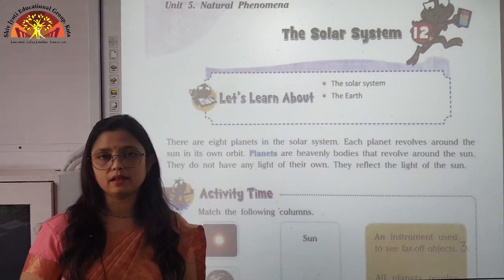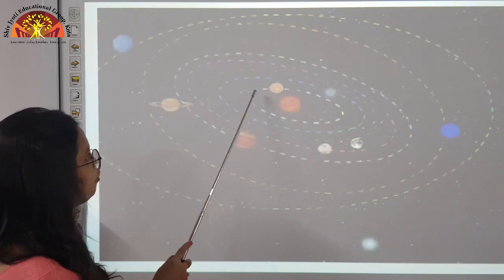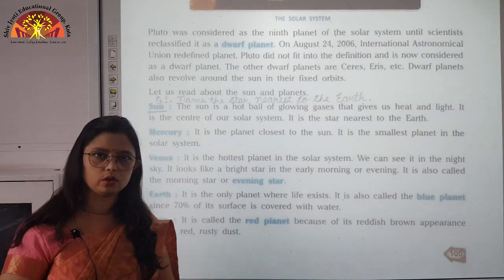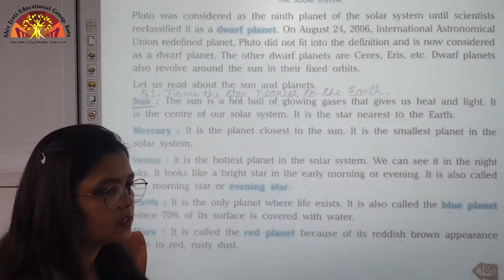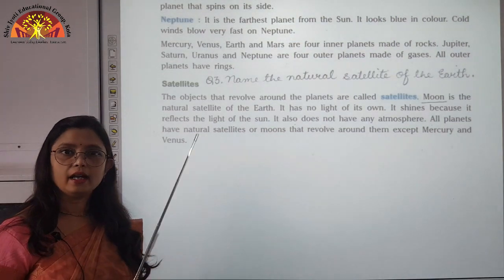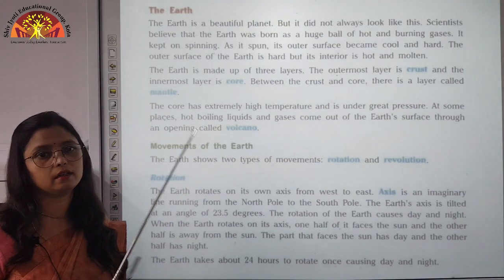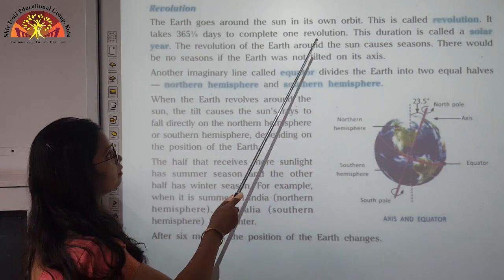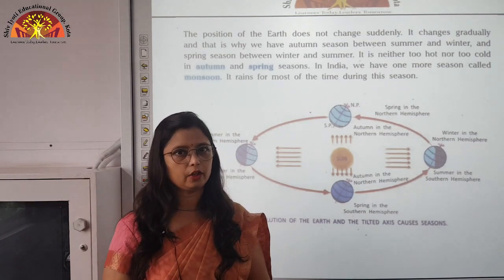Class 4 Science Ch 12 The Solar System {Part 1}